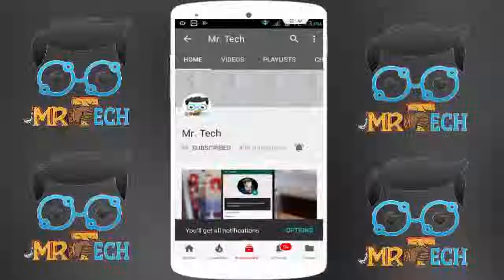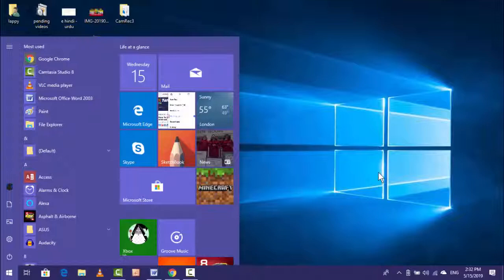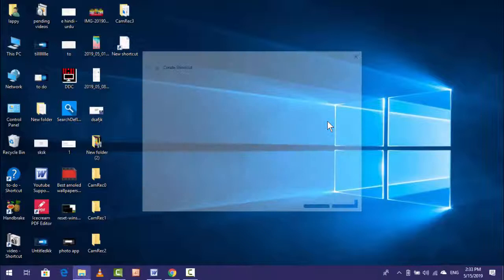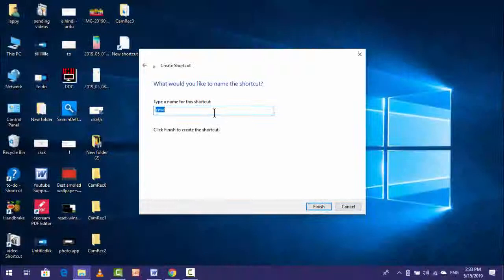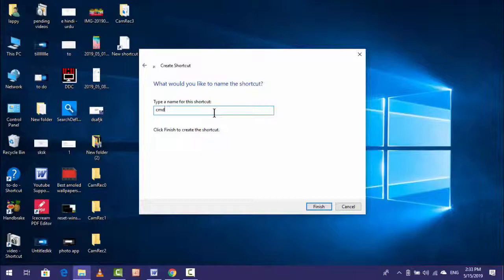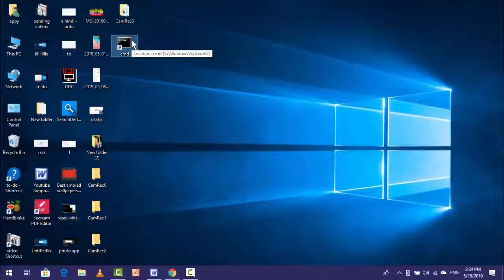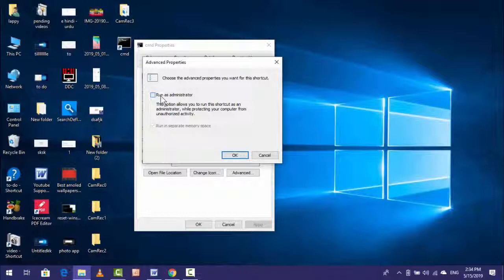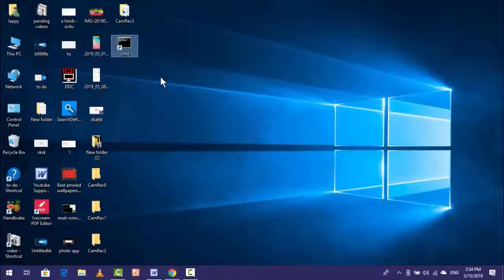How to Create Desktop Shortcut for Command Prompt in Windows 10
How to Create Desktop Shortcut for Command Prompt in Windows 10 2019
In Windows 10 How to Create Desktop Shortcut for Command Prompt
Windows 10 Command Prompt Desktop Shortcut